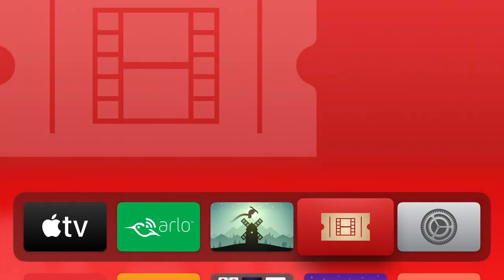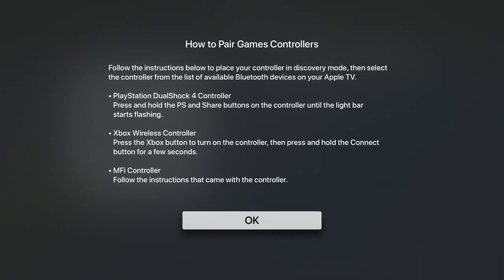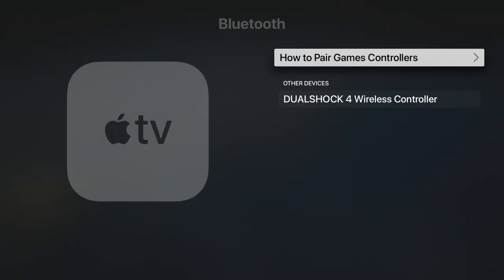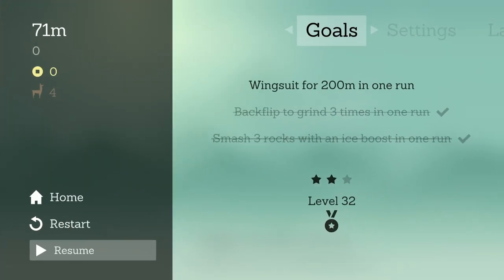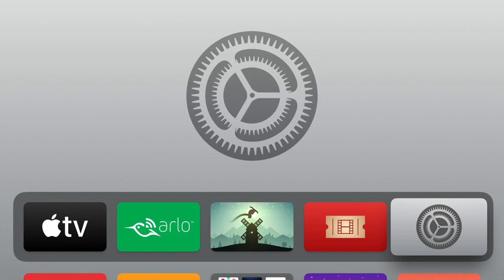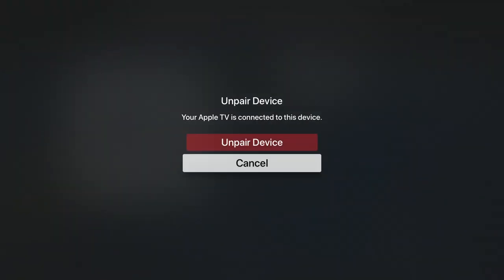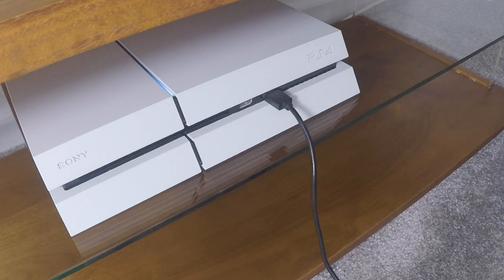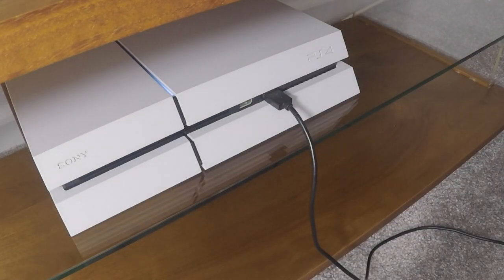How to Pair a PS4 Controller with an Apple TV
In this video we look at how you can connect a PlayStation 4 Dual Shock controller to either an Apple TV. We then demonstrate how to remove the Bluetooth connection between your Apple TV and the Dual Shock controller. Finally, we show you how to reconnect the Dual Shock controller back to a Play Station 4.

Please note, that you will need to be running iOS 13 or above. Also a Dualshock 4 controller will only work with iOS games that have been specifically designed to work with external controllers.